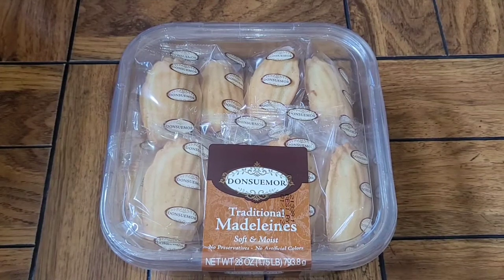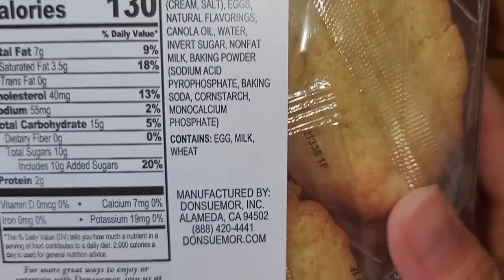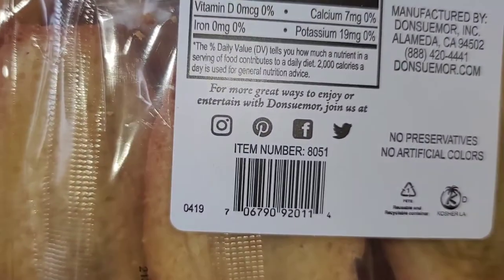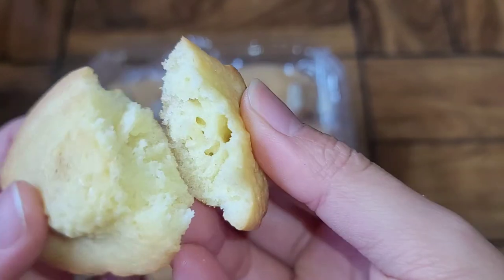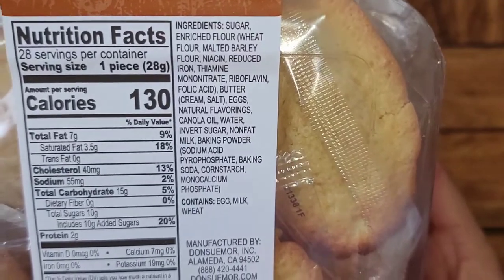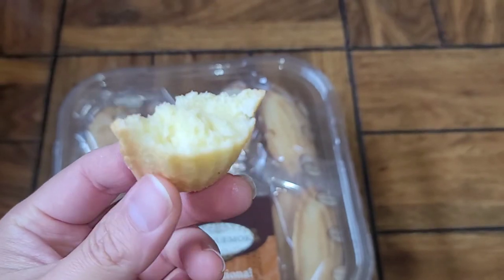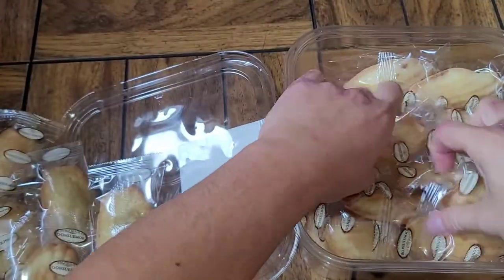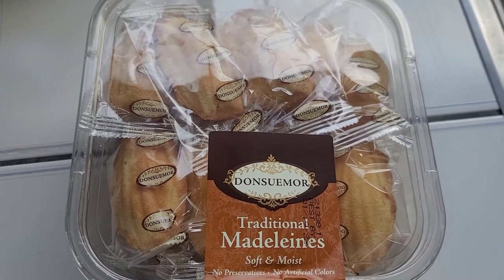Costco Sale Item Review Donsuemor Traditional Madeleines Soft & Moist Taste Test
Madeleines Madeleine Madaline Madalines Madeleins

Mail:
It's Binh Repaired
1288 N Hillview Dr.